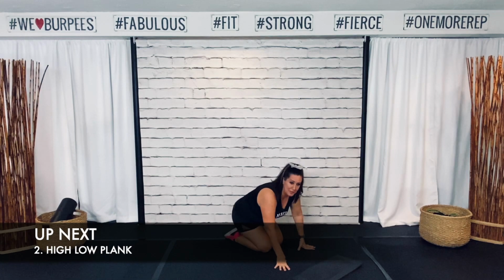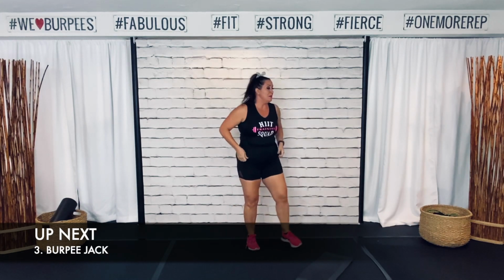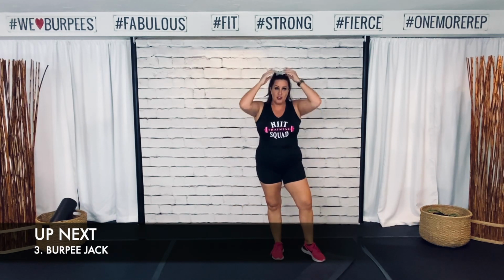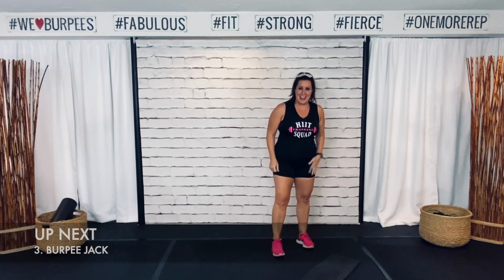Killer HIIT 30 Minute CORE + CARDIO Workout With Beginner Modifications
Time to burn that core with a killer hiit 30 minute core cardio workout with beginner modifications. It's going to be a swaety one today.  Core Cardio workouts are great for strengthening the core while melting the fat with the cardio moves! All you need is 30- minutes to get into that fat burning zone.  Be sure to Follow along on the FACEBOOK & INSTAGRAM pages for daily workouts from the library. Click the link below for the stretch. Let's Sweat!